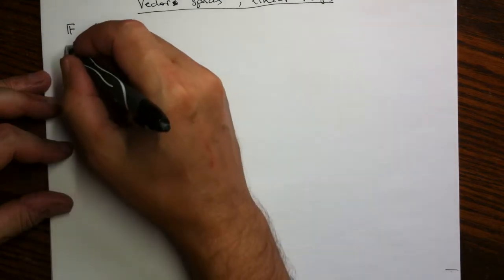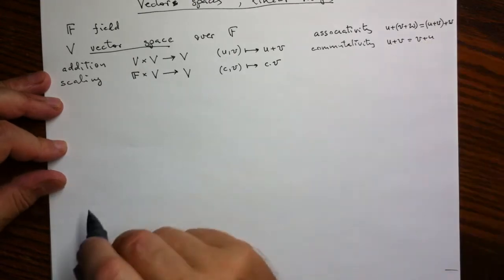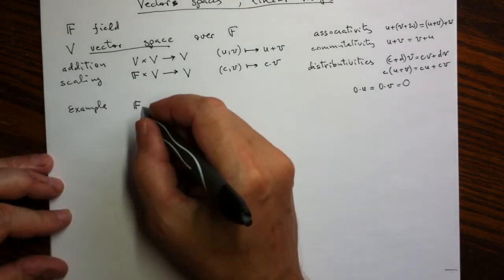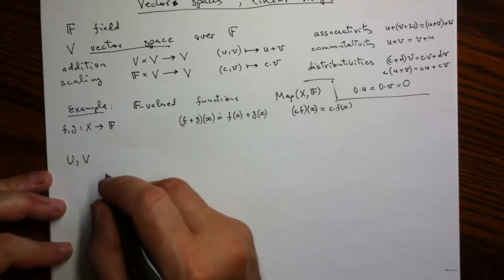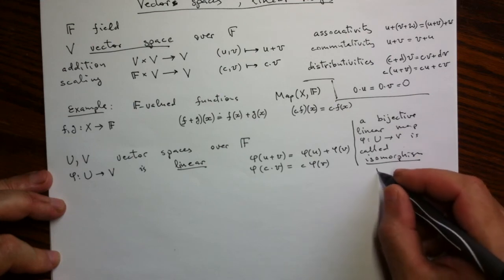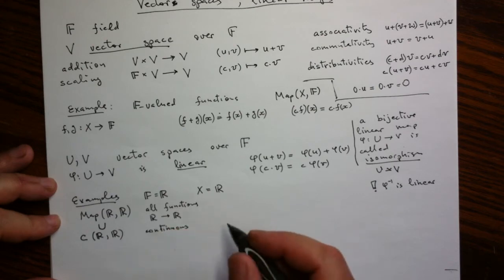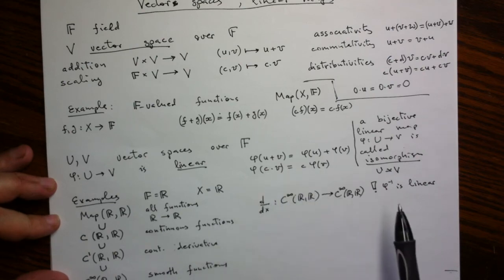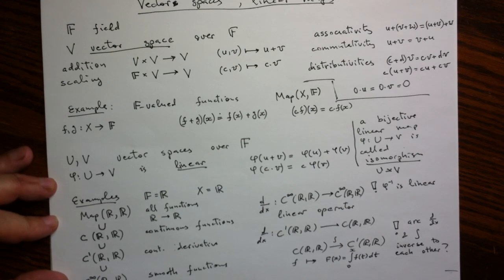Vector spaces and linear maps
Definitions and some examples